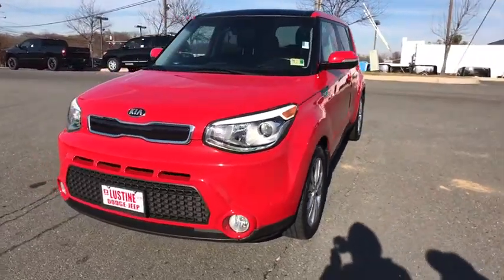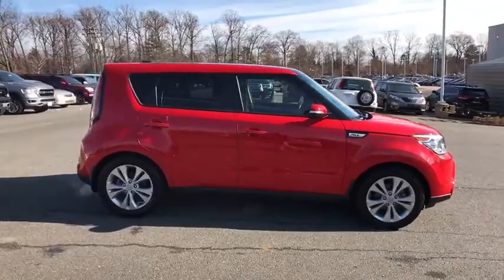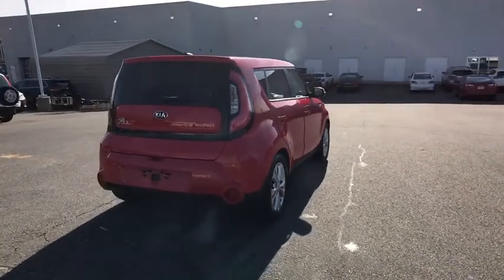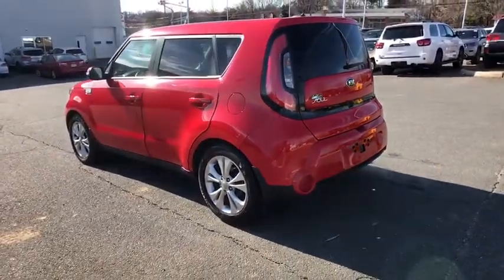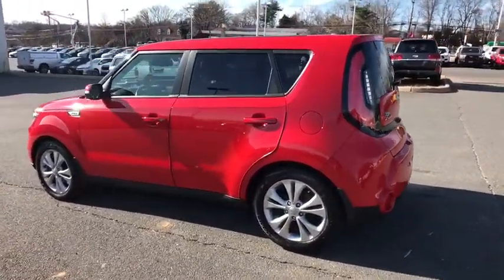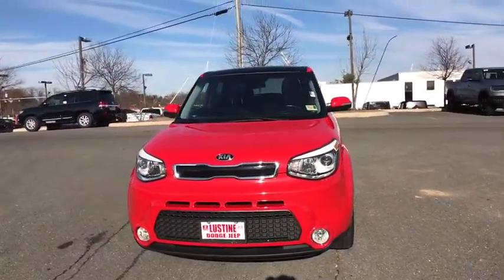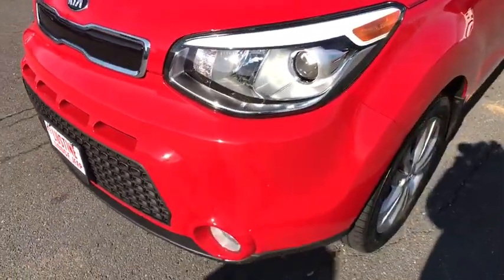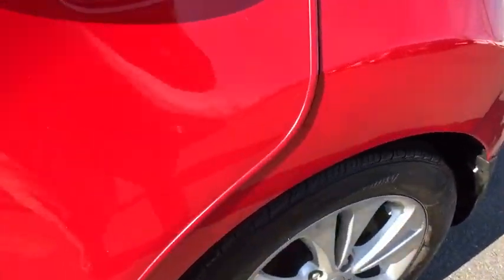2016 Kia Soul Woodbridge, Springfield, Manassas, Fredericksburg, Fairfax, VA 8JG5706A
RED  2016 Kia Soul available in Woodbridge, Virginia at Lustine Chrysler Dodge Jeep Ram. Servicing the Springfield, Manassas, Fredericksburg, and Fairfax, VA area.
2016 Kia Soul ! - Stock#: 8JG5706A - VIN#: KNDJX3A51G7872412

Recent Arrival! New Price! Priced below KBB Fair Purchase Price! CARFAX 1 OWNER, BACKUP CAMERA, BLUETOOTH, HANDS-FREE, LOADED WITH SAFTEY FEATURES!!, TOUCH SCREEN RADIO, IPOD ADAPTER.br2016 Kia Soul Exclaimbr24/31 City/Highway MPGbrbrbrAwards:br  * ALG Residual Value Awards   * 2016 IIHS Top Safety PickbrbrAuto 4 Life! Lustine's exclusive warranty protects our customers engine and transmission for life of the vehicle! Lustine Chrysler Dodge Jeep & RAM equals a FANTASTIC BUYING EXPERIENCE!!!
Black Grille w/Chrome Surround,Black Side Windows Trim and Black Front Windshield Trim,Body-Colored Door Handles,Body-Colored Front Bumper w/Black Rub Strip/Fascia Accent,Body-Colored Front Bumper w/Body-Colored Rub Strip/Fascia Accent,Body-Colored Power Heated Side Mirrors w/Manual Folding,Body-Colored Power Heated Side Mirrors w/Manual Folding and Turn Signal Indicator,Body-Colored Rear Bumper w/Black Rub Strip/Fascia Accent,Body-Colored Rear Bumper w/Body-Colored Rub Strip/Fascia Accent,Clearcoat Paint,Deep Tinted Glass,Fixed Rear Window w/Fixed Interval Wiper and Defroster,Front Fog Lamps,Front Windshield -inc: Sun Visor Strip,Fully Automatic Aero-Composite Halogen Headlamps,Fully Galvanized Steel Panels,Liftgate Rear Cargo Access,Spare Tire Mobility Kit,Tailgate/Rear Door Lock Included w/Power Door Locks,Tires: P215/55R17,Variable Intermittent Wipers,Wheels: 17' x 6.5J Alloy,1 Seatback Storage Pocket,10-Way Power Adjustable Driver's Seat -inc: power lumbar support,3 12V DC Power Outlets,4-Way Passenger Seat -inc: Manual Recline and Fore/Aft Movement,60-40 Folding Bench Front Facing Fold Forward Seatback Rear Seat,6-Way Adjustable Driver's Seat,Air Filtration,Analog Display,Ashtray,Cargo Area Concealed Storage,Cargo Features -inc: Spare Tire Mobility Kit,Cargo Space Lights,Carpet Floor Trim,Cloth Door Trim Insert,Cruise Control w/Steering Wheel Controls,Day-Night Auto-Dimming Rearview Mirror,Day-Night Rearview Mirror,Delayed Accessory Power,Driver / Passenger And Rear Door Bins,Driver And Passenger Visor Vanity Mirrors w/Driver And Passenger Illumination,Driver Foot Rest,Driver Seat,Fade-To-Off Interior Lighting,Folding Cargo Cover,Front Bucket Seats,Front Center Armrest and Rear Center Armrest,Front Cigar Lighter(s),Front Cupholder,Front Map Lights,Full Carpet Floor Covering,Full Cloth Headliner,Full Floor Console w/Covered Storage  Mini Overhead Console w/Storage and 3 12V DC Power Outlets,Gauges -inc: Speedometer  Odometer  Engine Coolant Temp  Tachometer  Trip Odometer and Trip Computer,HVAC -inc: Underseat Ducts,Illuminated Glove Box,Interior Trim -inc: Metal-Look Interior Accents,Interior Trim -inc: Piano Black Instrument Panel Insert  Piano Black Door Panel Insert  Piano Black Console Insert  Metal-Look Interior Accents and Leatherette Upholstered Dashboard,Leather Seat Trim,Leather Steering Wheel,Leather/Piano Black Gear Shift Knob,Leatherette Door Trim Insert,Manual Air Conditioning,Manual Tilt/Telescoping Steering Column,Manual w/Tilt Front Head Restraints and Manual Adjustable Rear Head Restraints,Outside Temp Gauge,Power 1st Row Windows w/Driver And Passenger 1-Touch Up/Down,Power Door Locks w/Autolock Feature,Power Rear Windows and Fixed 3rd Row Windows,Rear Cupholder,Remote Keyless Entry w/Integrated Key Transmitter  Illuminated Entry  Illuminated Ignition Switch and Panic Button,Remote Releases -Inc: Mechanical Fuel,Seats w/Leatherette Back Material,Smart Device Integration,Trip Computer,Upgraded Cloth Seat Trim,Urethane Gear Shift Knob,120 Amp Alternator,14.2 Gal. Fuel Tank,3.27 Axle Ratio,4-Wheel Disc Brakes w/4-Wheel ABS  Front Vented Discs  Brake Assist and Hill Hold Control,70-Amp/Hr 550CCA Maintenance-Free Battery w/Run Down Protection,Electric Power-Assist Speed-Sensing Steering,Engine: 2.0L GDI I4,Front Anti-Roll Bar,Front-Wheel Drive,Gas-Pressurized Shock Absorbers,Single Stainless Steel Exhaust,Strut Front Suspension w/Coil Springs,Torsion Beam Rear Suspension w/Coil Springs,Transmission w/Sportmatic Sequential Shift Control,Transmission: 6-Speed Automatic -inc: active eco system and Sportmatic shifting,1 LCD Monitor In The Front,350w Regular Amplifier,Digital Signal Processor,Integrated Roof Antenna,Radio w/Seek-Scan  Clock and Speed Compensated Volume Control,Radio w/Seek-Scan  Clock  Speed Compensated Volume Control  Voice Activation and Internal Memory,Radio: AM/FM/MP3 Audio Syst